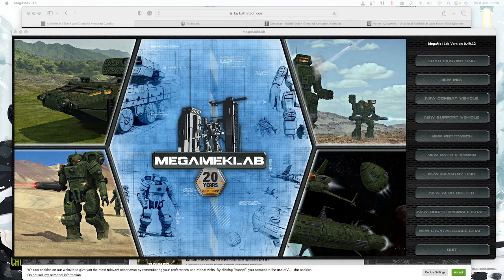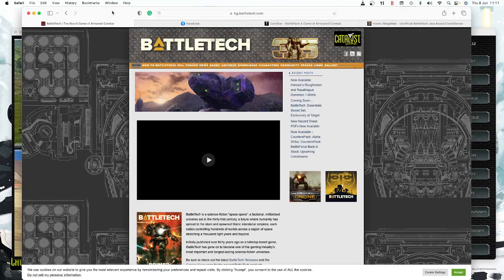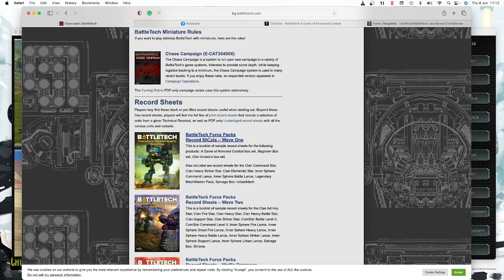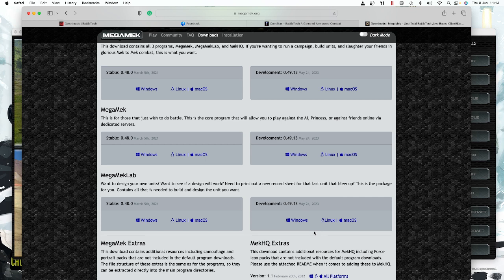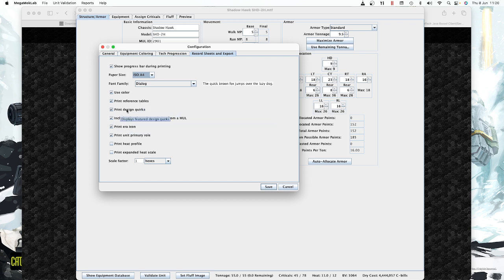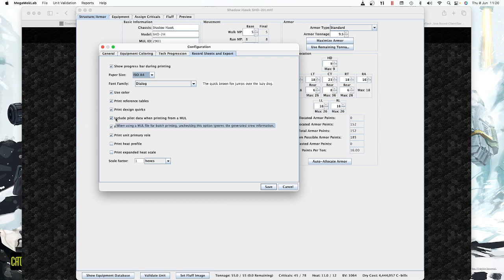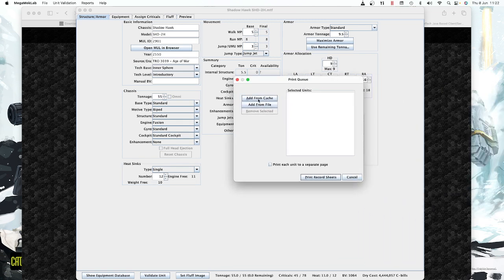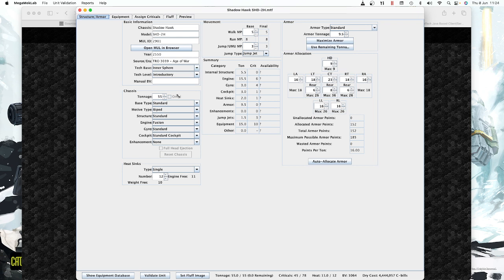StratoCast Episode 1 - How to print BattleMech Record Sheets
How to use MegaMekLab to print your BattleMech record sheets.

MegaMek

BattleTech Downloads (RecordSheets)

UPDATE The guys at MegeMek recommend you use the Export - PDF for record sheets and then print from your PDF viewer of choice.  This tends to fix some layout issues.  Try using the Scale to Fit option.